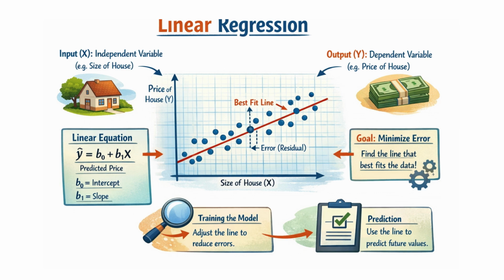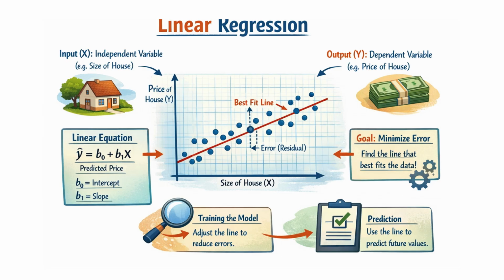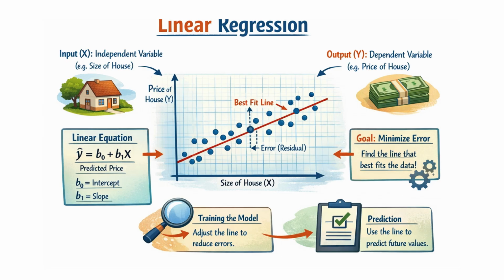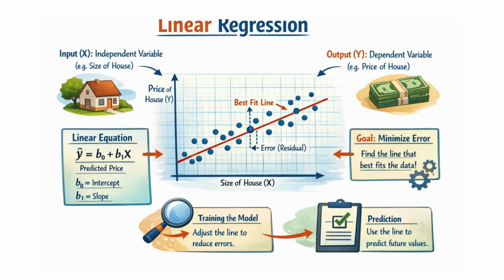Machine Learning Tutorial || Machine Learning Tutorial for beginners .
In this video I have explained about machine learning.